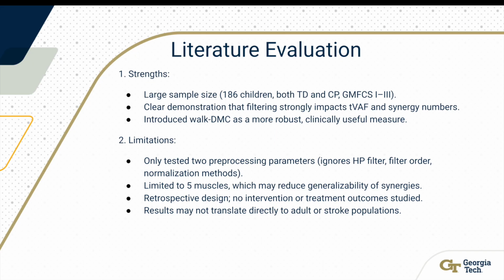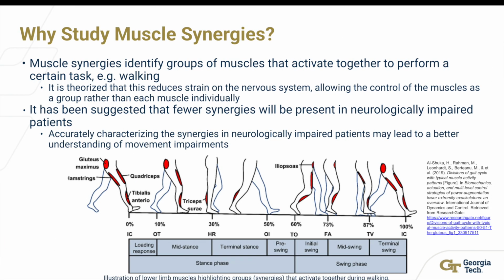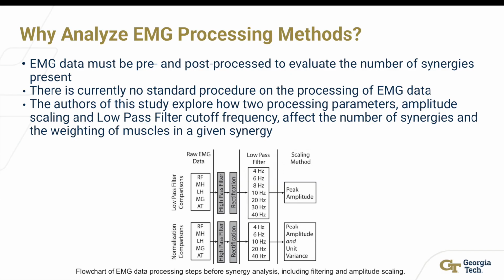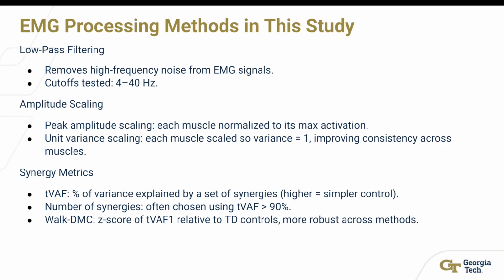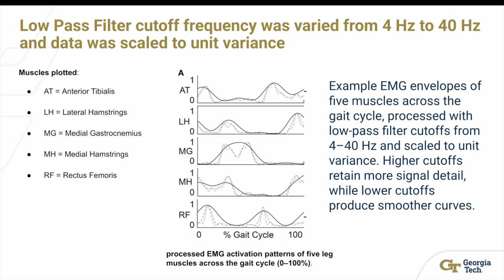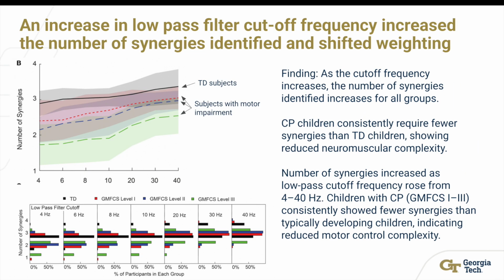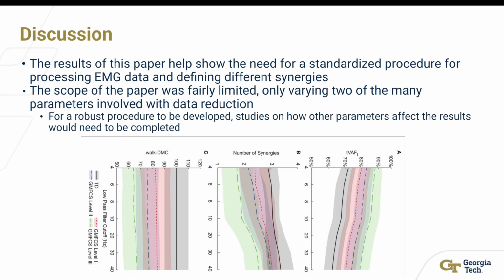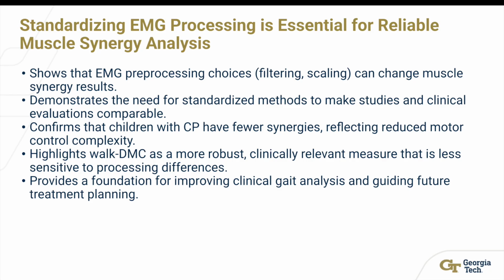EMG Journal Club Presentation - Sweeta Akbari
Sweeta Akbari
Fall 2025
BMED 3110
Sep 21st 2025